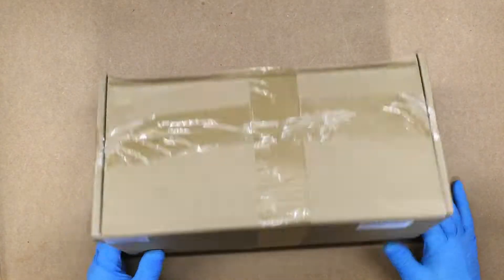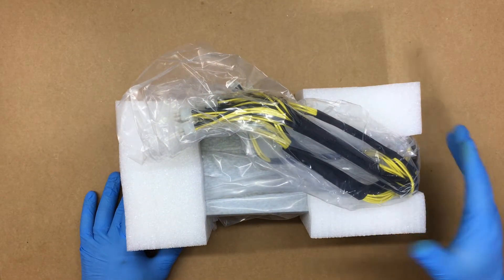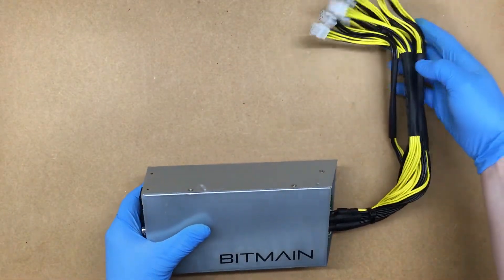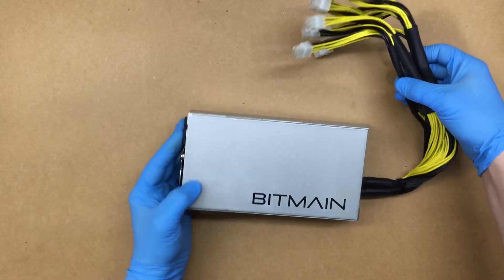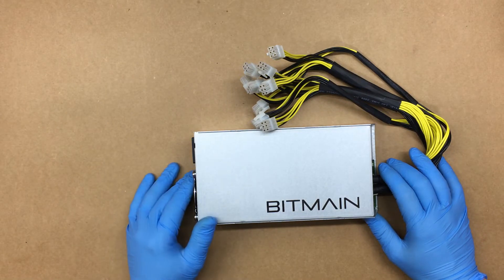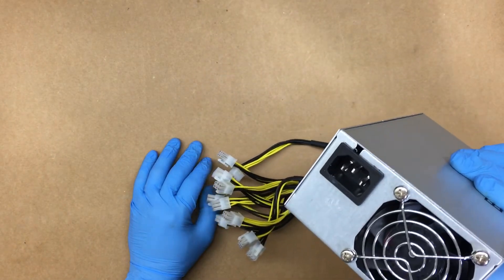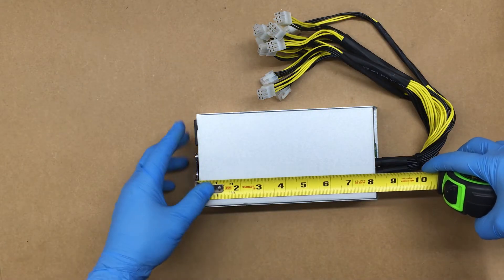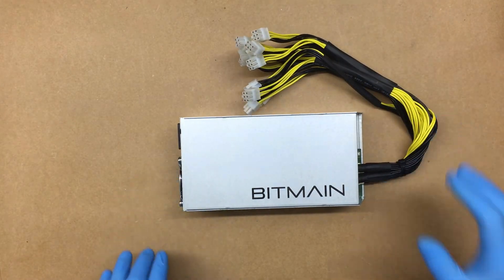🟡Unboxing Of The Bitmain Antminer Power Supply APW3++ For ASIC Miners